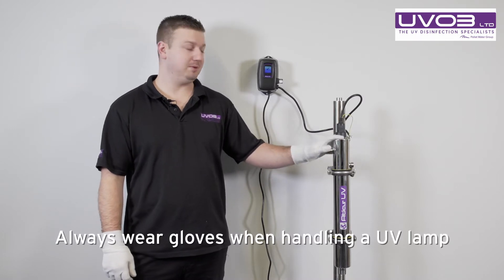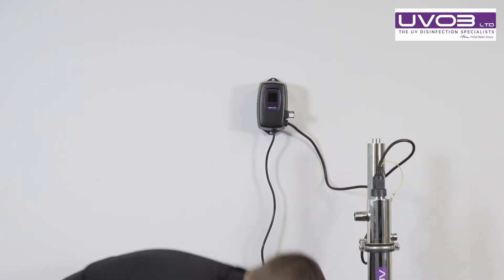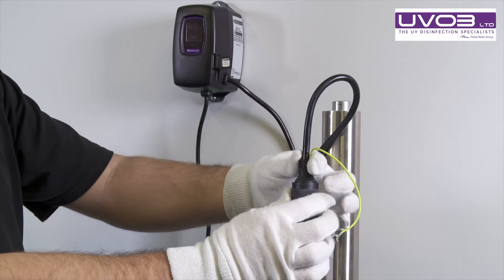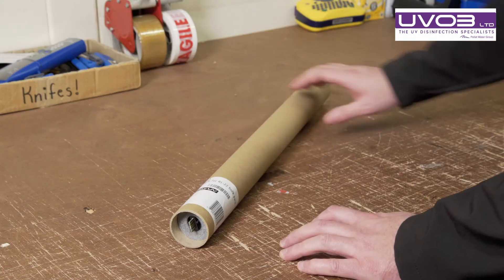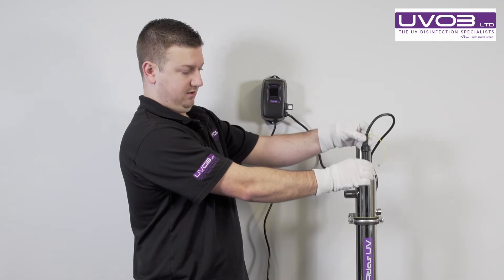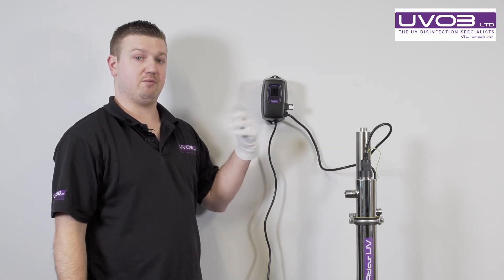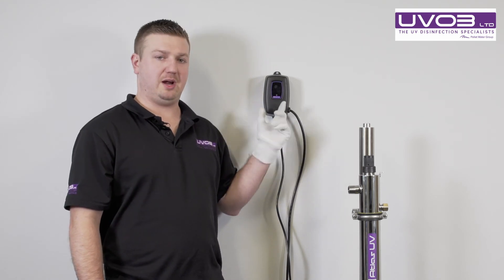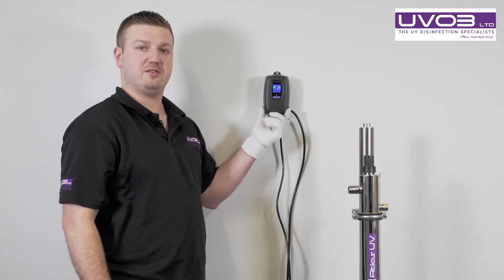Changing or replacing an UV Lamp for an Atlas unit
Every year you should change your UV lamp in your Atlas Unit to make sure that your unit continues to work. Older lamps will look like they are still working but their effectiveness to kill bacteria rapidly decreases after 12 months or 9,000 hours of use.